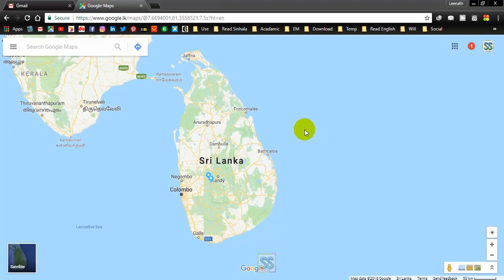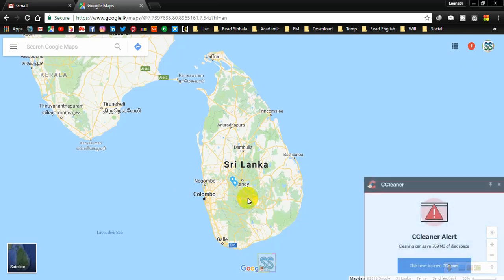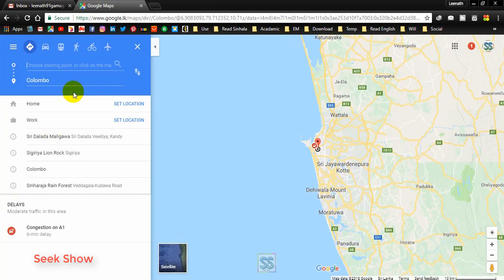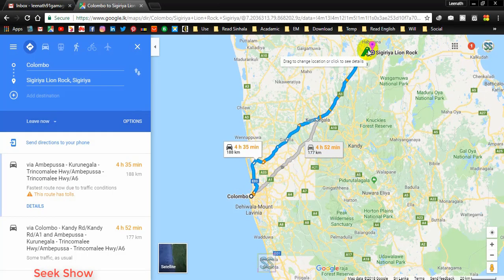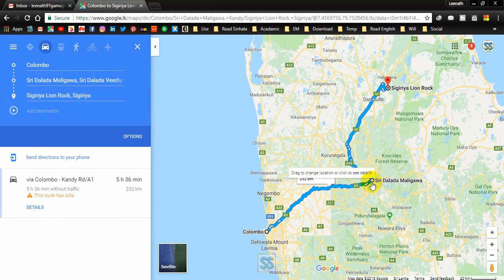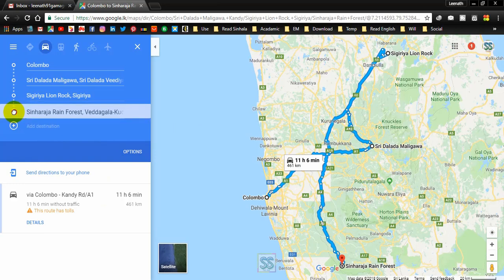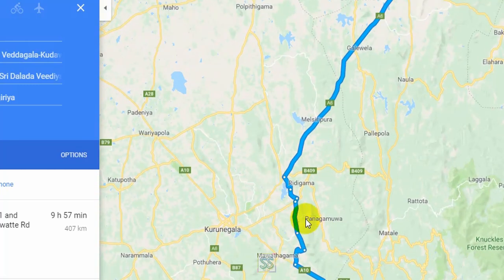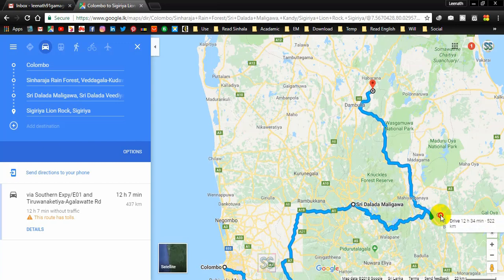Google maps awesome tip to find the best route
Here's how to use google map to find best route for your visits. If you don't know how to locate multiple locations in google map watch this to learn. This is a feature which most people don't know and do no know how to use. Save your time! Travel more!

2) If you know someone who needs to see it, share it.
4)Add it to a playlist if you want to watch it later.

2) If you know someone who needs to see it, share it.
4)Add it to a playlist if you want to watch it later.

--Follow & Join ?? --

1. To Design Professional Maps For You Data
2. To Do Any Custom Gis Work Accurately
3. To Create Professional Maps For Your Data
4. To Design Professional Gis Maps For You